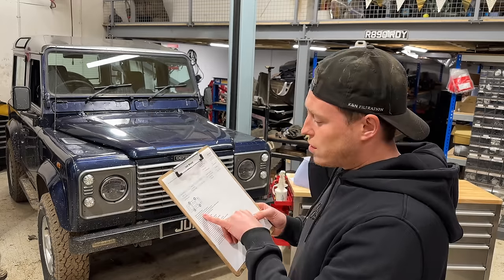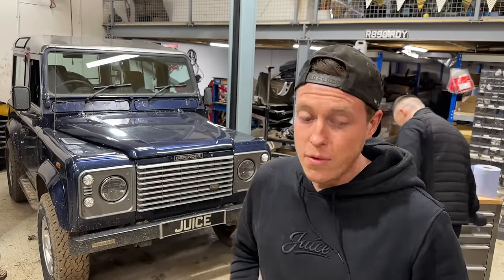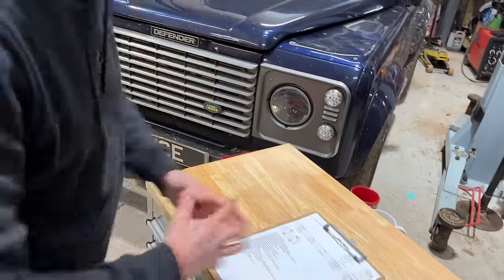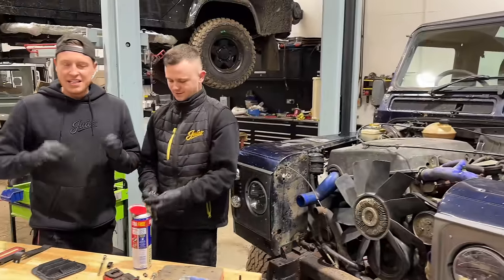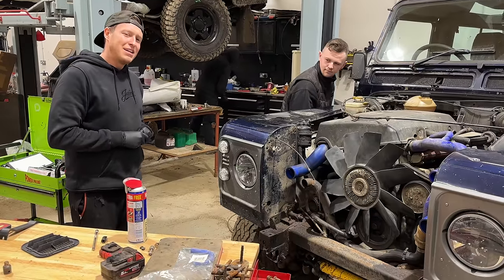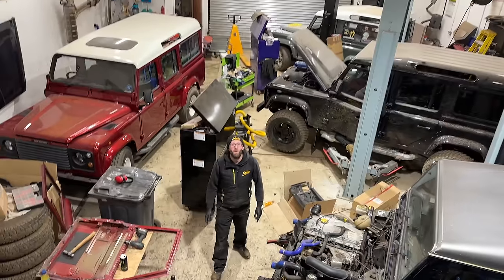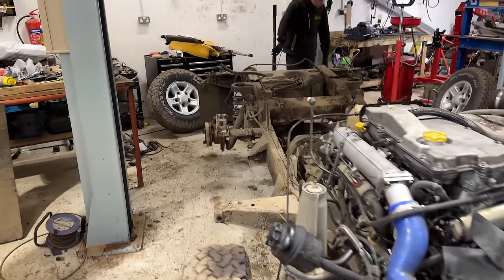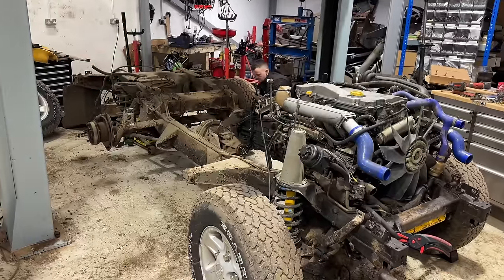Swapping a Defender Chassis & Bulkhead - Part 1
In today's video we tear into a high mileage TD5 90 to try and save it!

We're throwing a galvanised Marsland chassis and a galvanised bulkhead into this one! It'll be a fun process; one to watch for sure!